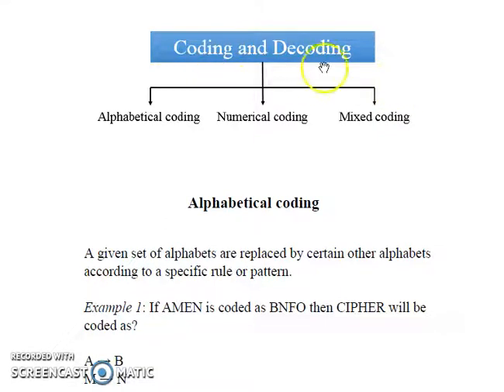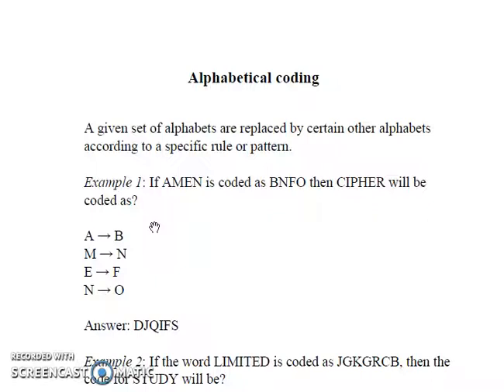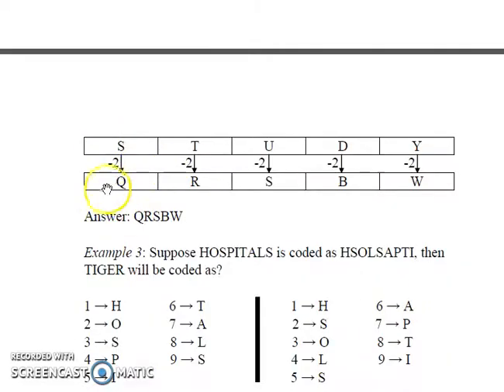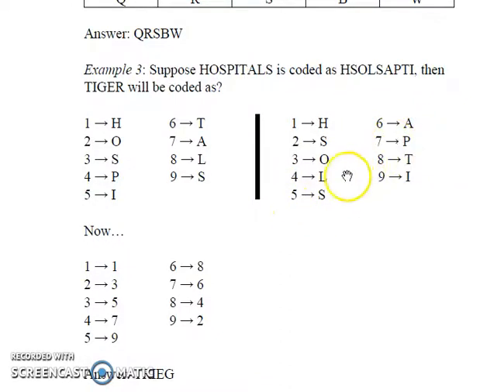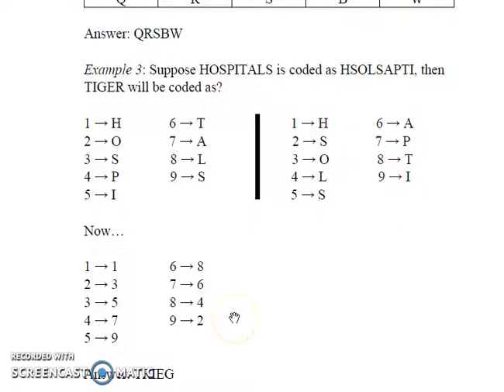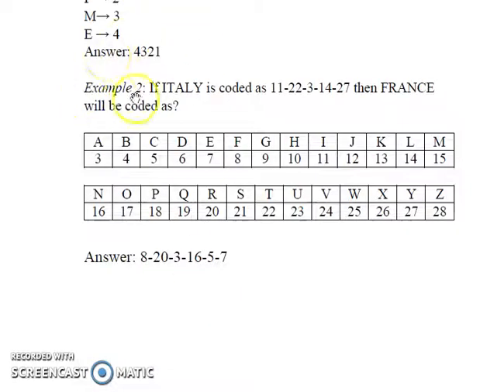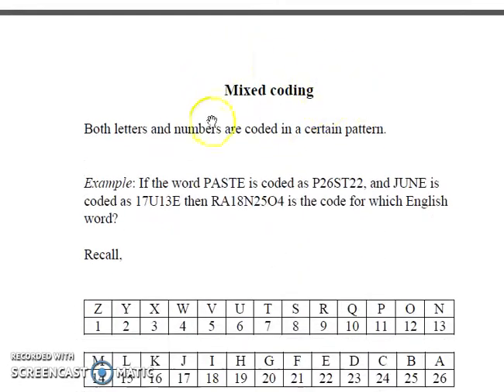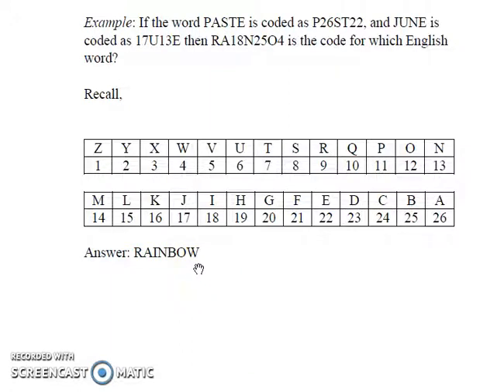NTA NET /JRF PAPER 1 TEACHING AND RESEARCH APTITUDE REASONING PART-3 ( Coding -Decoding)